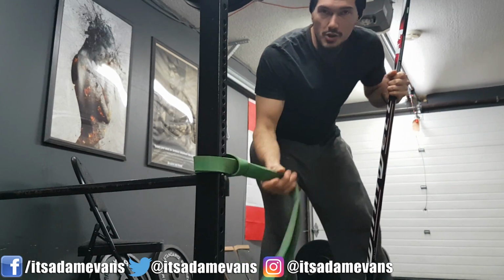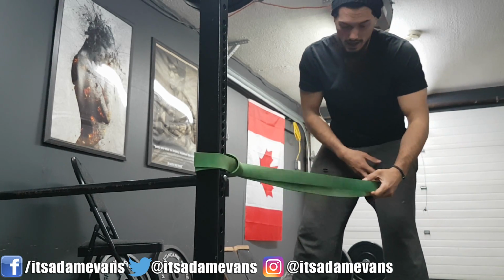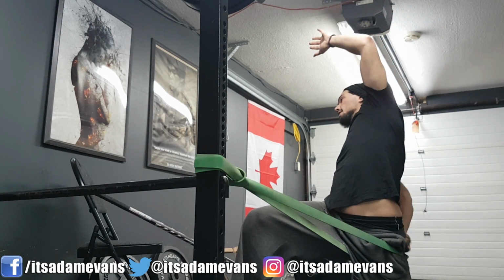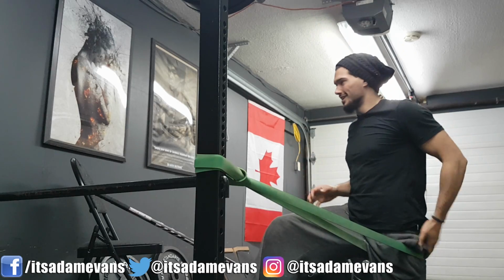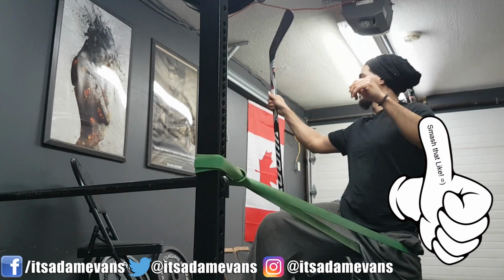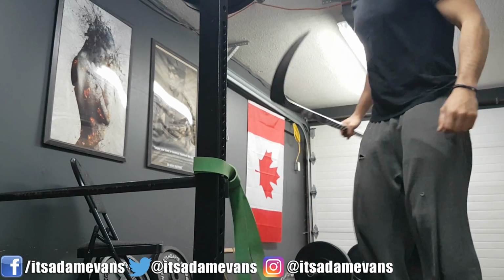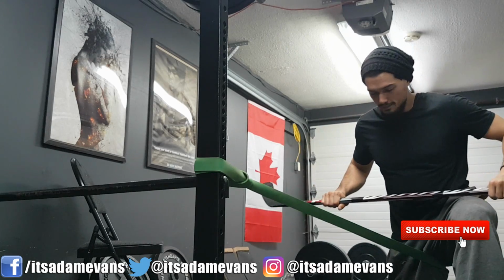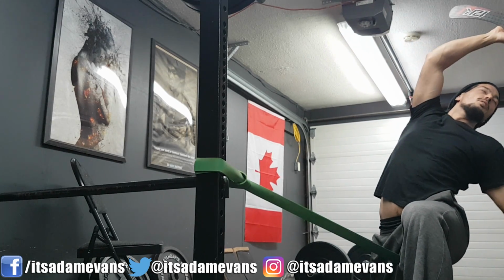Hip Flexor Stretching Exercises & Mobility Stretch for PSOAS 😄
** Unlock Your HipFlexors ** Quick demonstration of Hip Flexor Stretching Exercise that will help with tight hip flexors and overall hip flexor mobility!😄

Try this simple but effective approach to hip mobility - the Ultimate Hip Stretch and Mobility Drill (PSOAS SOLUTION!). This is an awesome hip flexor stretch done correctly - give it a try!

In this video I demonstrate a really effective at home hip flexor stretch for hip mobility and psoas stretching. I'll share more hip stretching exercises if ya'll are interested in seeing'em - let me know!👍

[ Follow Me ]

[ Related Links ]

[ Follow Me ]